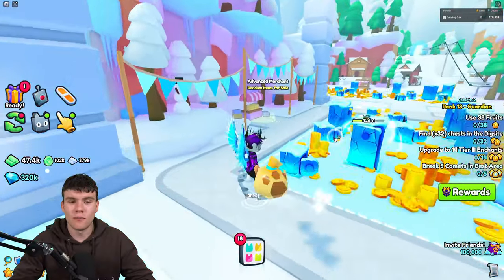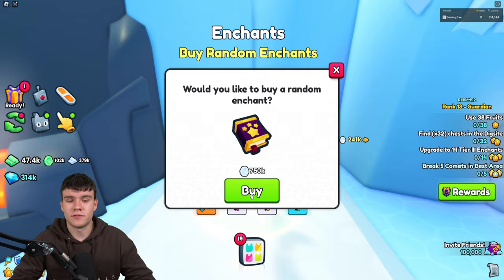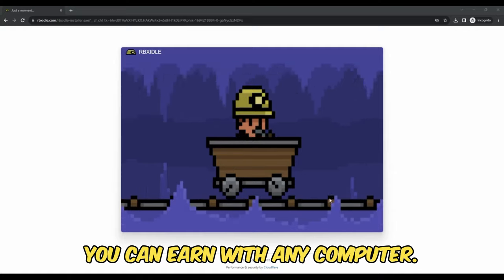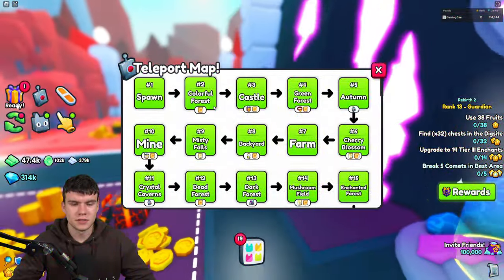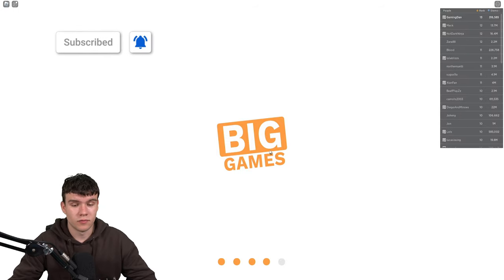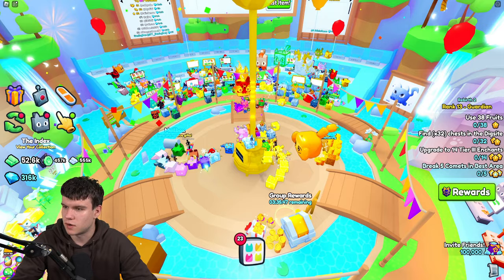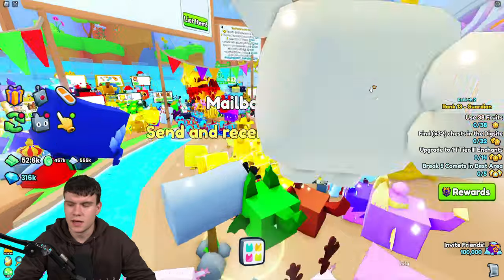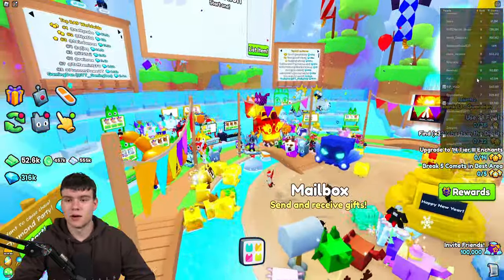How To GET NEW YEARS 2024 GIFTS FAST In Roblox Pet Simulator 99!